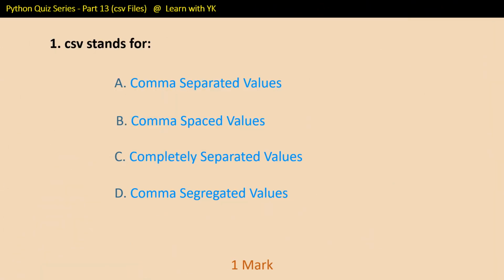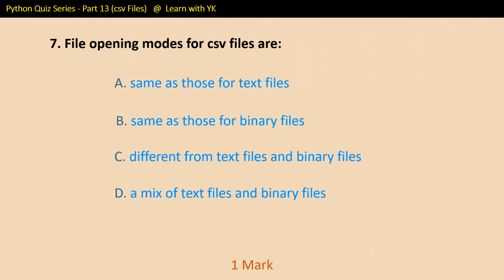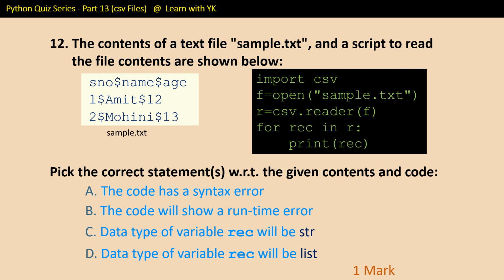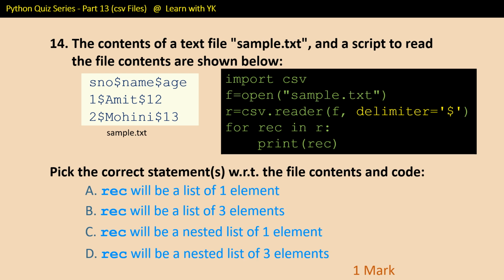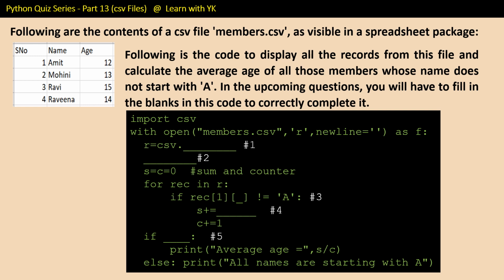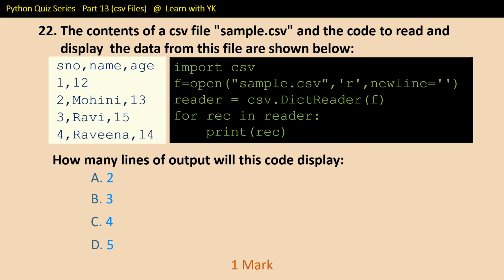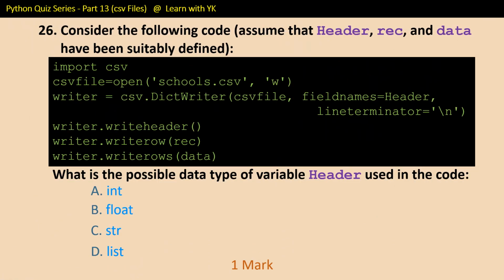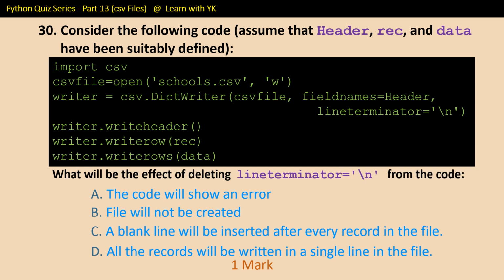Python Quiz Series - Part 13 (CSV Files)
This quiz series is an endeavour to provide a window to the learners for easy revision and self-assessment. This series will be useful to all the learners of Python programming language.

Please feel free to use the comments section for feedback on the series, to give new ideas, or to ask for explanation to any of the questions!

Enjoy it, and get maximum benefit from the series...